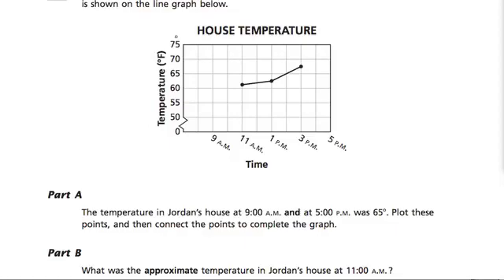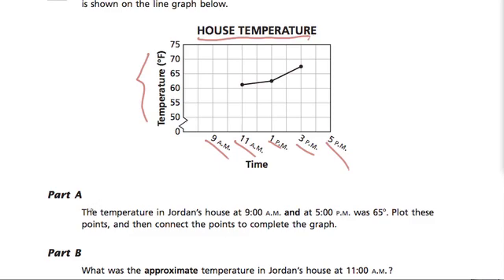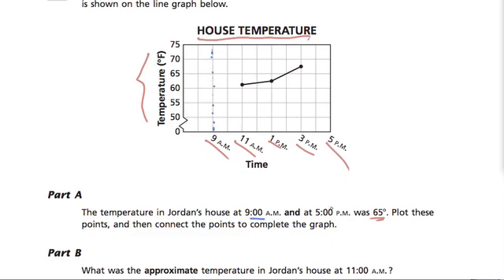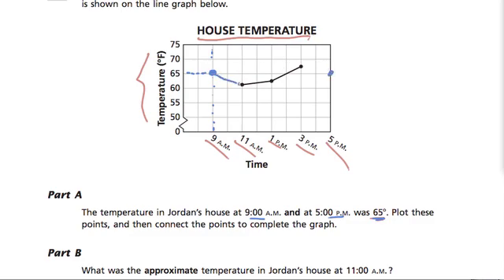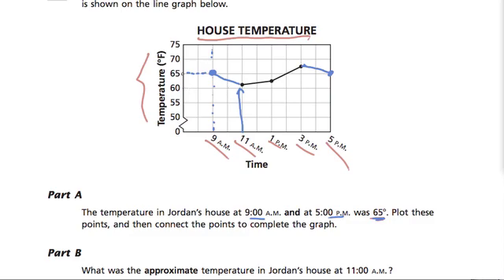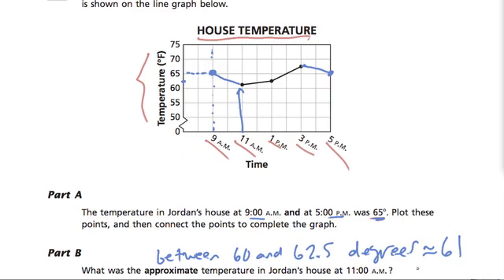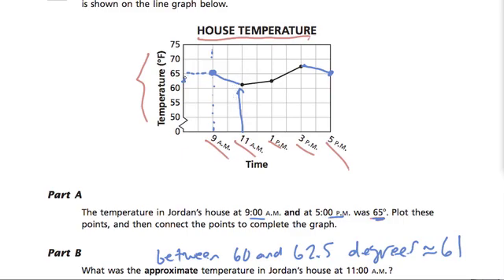Line Graphs - Grade 5 Common Core Standards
A problem dealing with line graphs